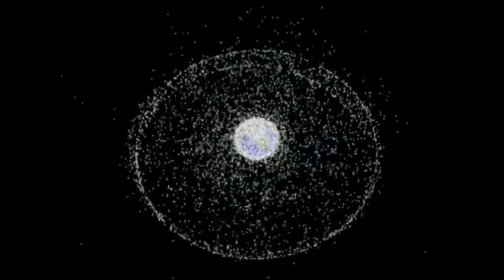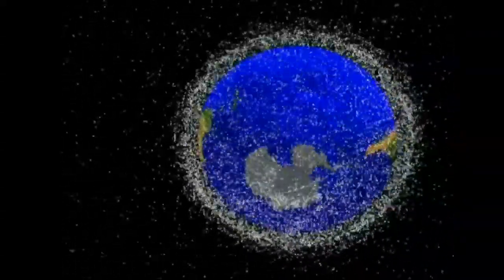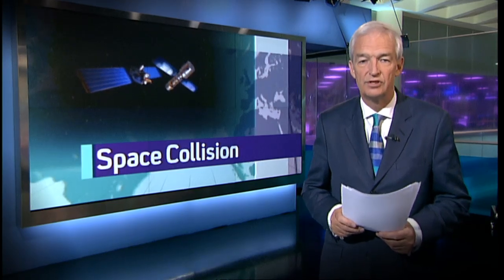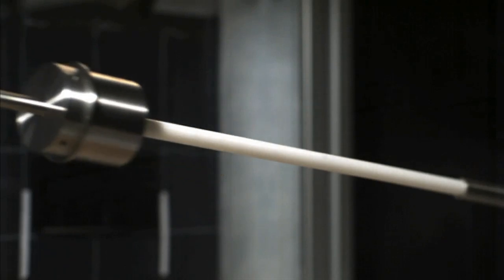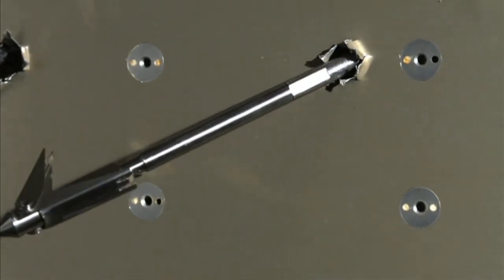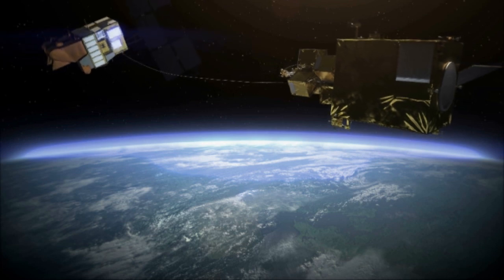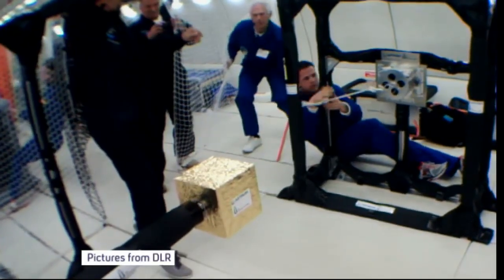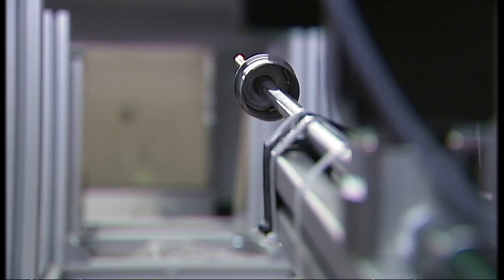The mission to clean up space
Engineers are developing a harpoon to clear up space junk, including defunct satellites and used rocket boosters threatening other satellites and astronauts on the International Space Station.